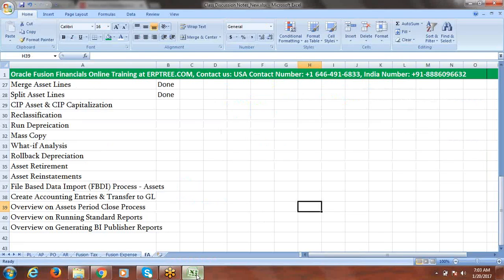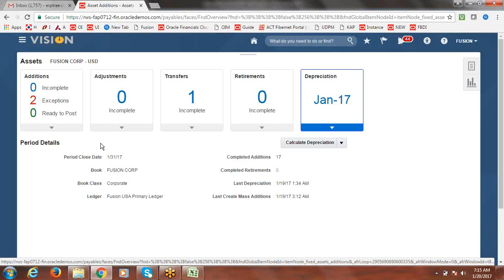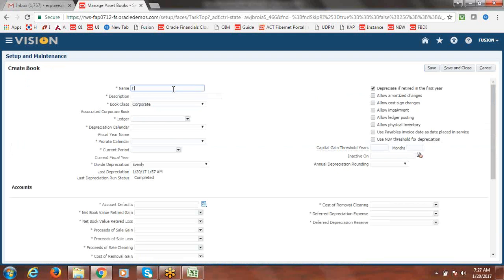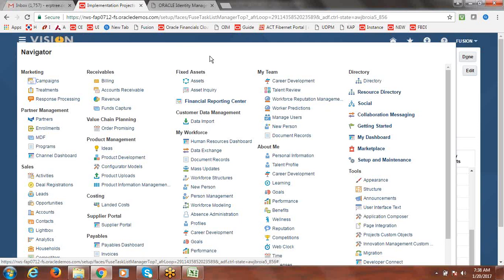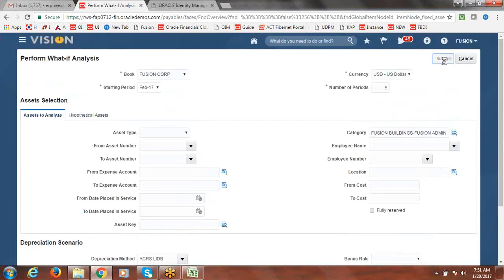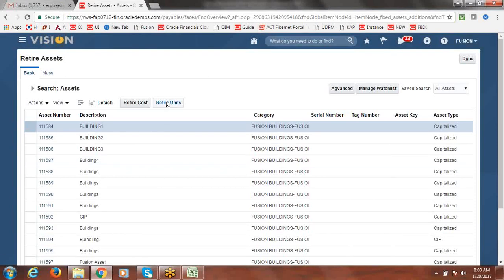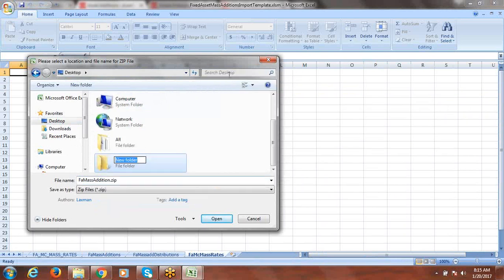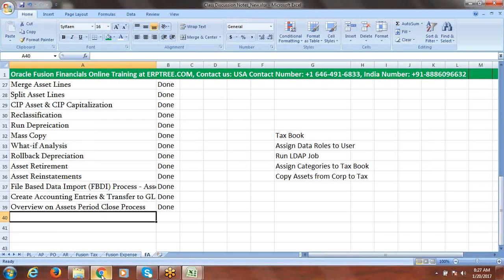31st FA FBDI Depreciation 2017 01 20